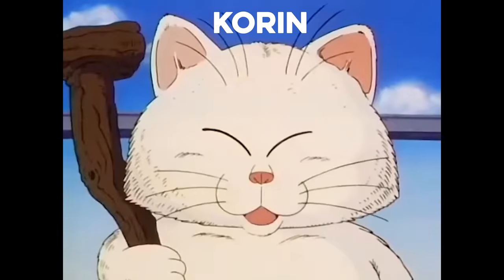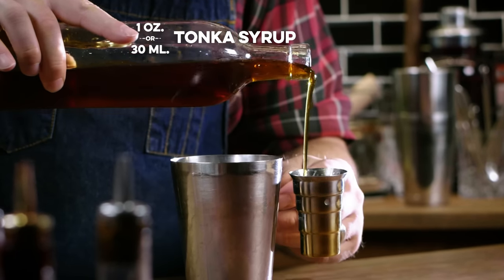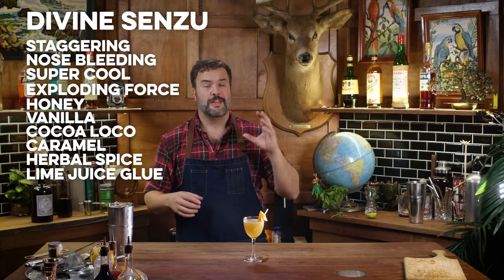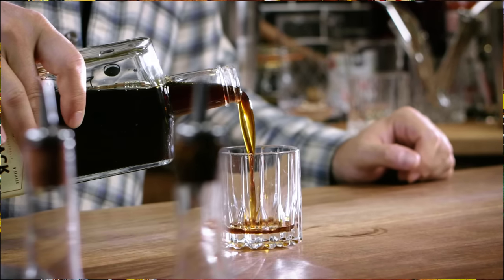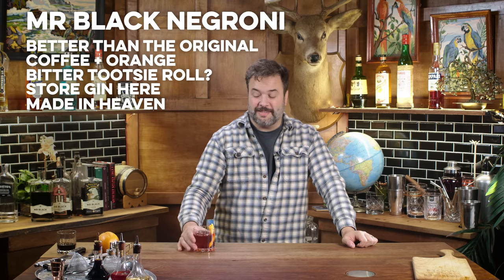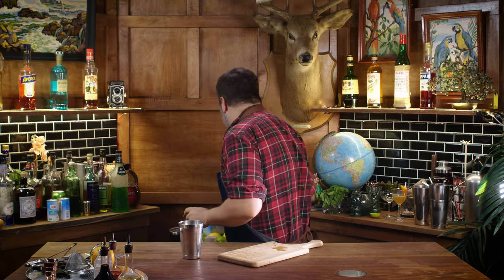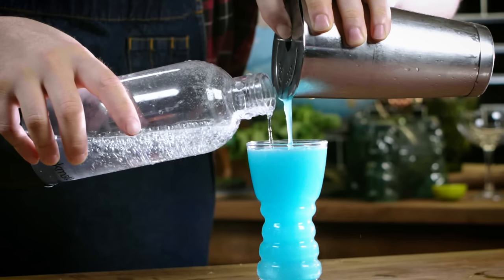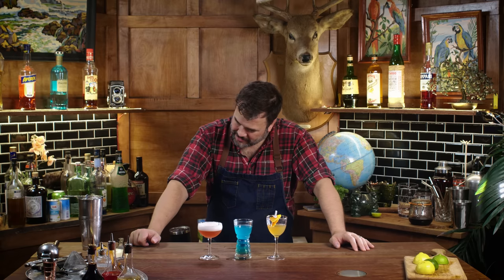DBZ Drinks for kids who got old | How to Drink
I was wondering what Goku, Bulma and Krillin would drink so I worked out some recipes to share with all of you. Turns out they all have very good taste.

Big thanks to Mr. Black for sponsoring the bonus drink for this episode, a Coffee Negroni. Head over to their website to pick up a bottle. It would make a great holiday gift for any cocktail or coffee lover in your life

00:00 - Drinks from Dagon Ball Z
00:33 - What would Goku drink?
02:18 - Divine Senzu
05:53 - Tasting Notes
07:27 - A word from Mr. Black
09:06 - Setting Meredith straight on Dragon Ball Z
11:21 - What would Bulma drink?
12:54 - Tasting Notes
14:05 - What would Krillin drink?
16:22 - Tasting Notes
18:03 - Should we do more?
18:40 - See ya soon with another episode of HTD

Devine Senzu (Goku's Drink):
Built in shaker
1 oz. or 30 ml. Lime Juice
1 oz. or 30 ml. Tonka Syrup
1 oz. or 30 ml. Monkey 47 Gin
1 oz. or 30 ml. Chartreuse
Crack Ice and shake

Bulma Blue:
Built in shaker
.75 oz. or 22 ml. Tequila
.75 oz. or 22 ml. Gin
.75 oz. or 22 ml. Vodka
.75 oz. or 22 ml. Maraschino Liqueur
.75 oz or 22 ml. Blue Curaçao
Top with seltzer
Garnish with cherries

Krilla-Killa-Dilla
Built in shaker
1 oz. or 30 ml. Tonka Syrup
.75 oz. or 30 ml. Citronge
.5 oz. or 15 ml. Campari
.5 oz. or 15 ml. Overproof Rum
1 egg white
Dry shake
Add ice and shake again
Strain into glass
Top with a few drops of bitters

Bonus Drink from Mr. Black
Mr Black Coffee Negroni
Built in glass over ice
1 oz. or 30 ml. Mr. Black
1 oz. or 30 ml. Campari
1 oz. or 30 ml. Gin
Stir and garnish with twist of orange

Dennis Groome
Whiskey Tribe
William Madrid
Erik Språng
Nicholas Tsotakos
Richard Rappuhn
Sean Makiney
Adam Doyle
Bill
Todd Swain
Olivia
Jeff Lewis
Huyen Tue Dao
Alex Bertrand
Christy Rusk
Daniel Batson
That One Guy
Zack Fasel
Anne Burns
TsubasaAkari
Stacy Ferguson
Sarah Chapin
Jacob Scida
Jeremy Samuels
Marcus Larsson
Heather Briana
Patrick Unger
M W
Heather Guillette
Isaiah Green
Chris Psanis
AmandaKay
Eoheomili
Joe
Syy
Erin @SecBarbie Jacobs
GearOverlord
Chele Herman
Ray P.
Daniel VanEyl-Godin
Christopher Zehnder
Nick95
Rebecca
Dale Snider
Harrison Floyd
Jesse Miller
Erik Stark
Sephiroth
Chad Jones